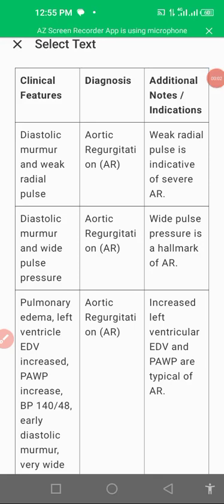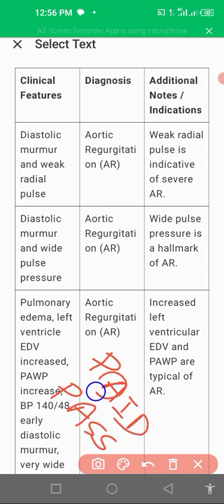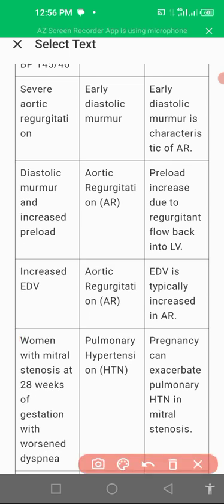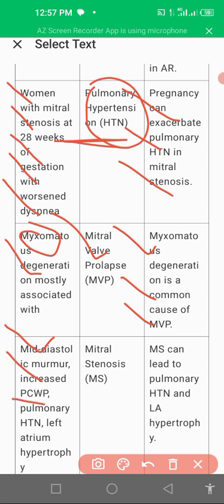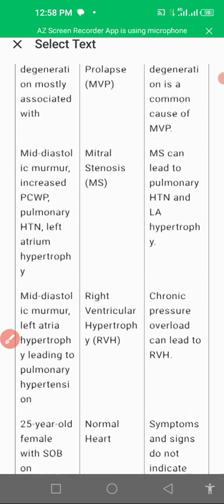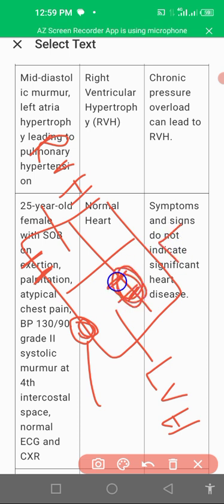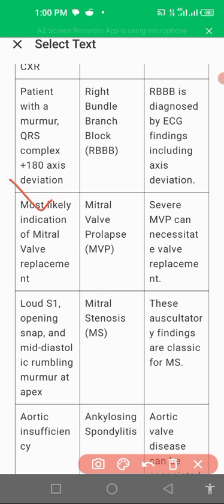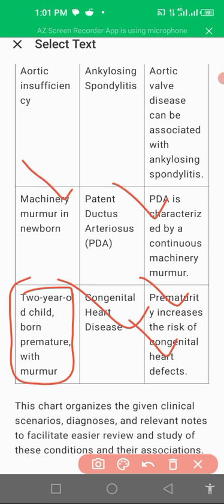Fcps Question Repeated Questions